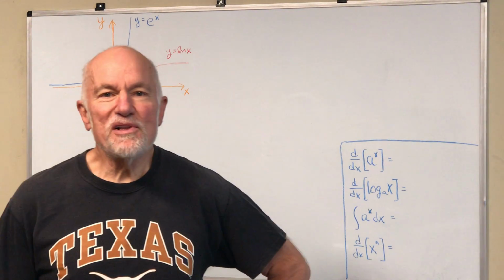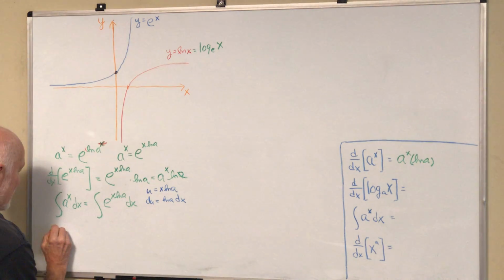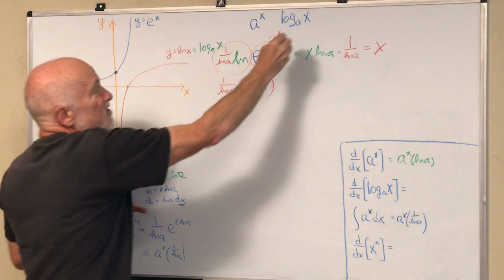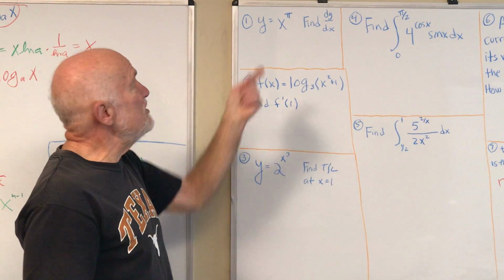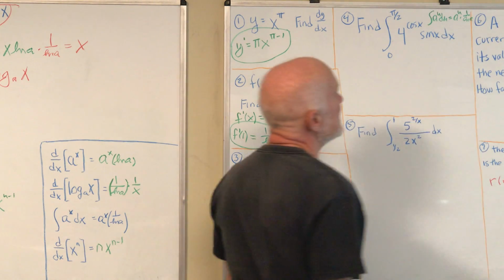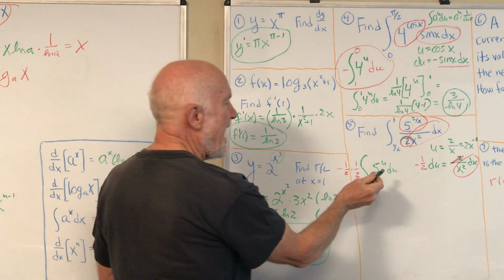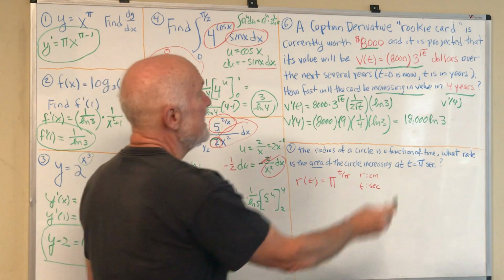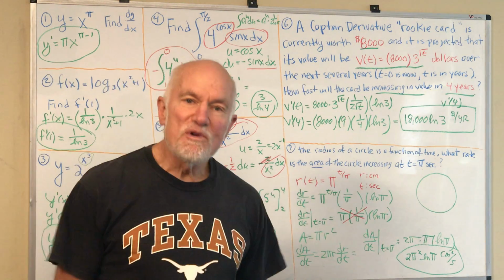#48 Calculus: Other Exponential and Logarithmic functions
This video shows the relationship between e^x and other exponential functions as well as the relationship between the natural logarithmic function and other logarithmic functions. It then derives derivative and antiderivative formulas for these new functions. Some examples are then worked out.